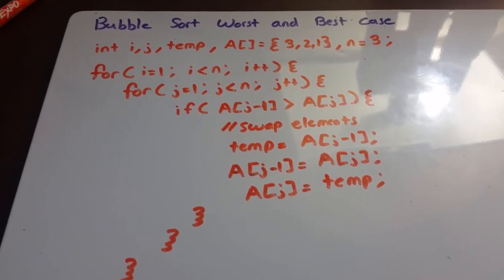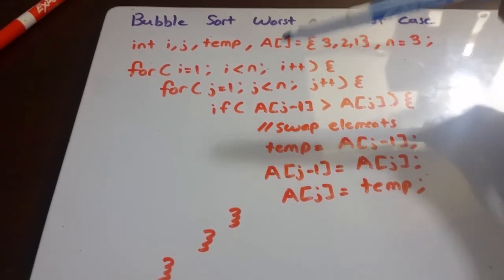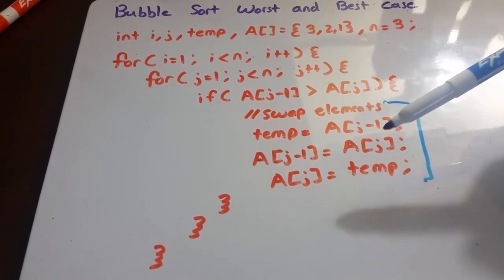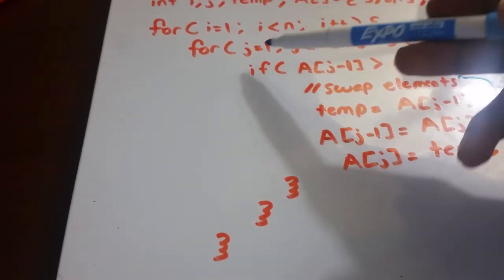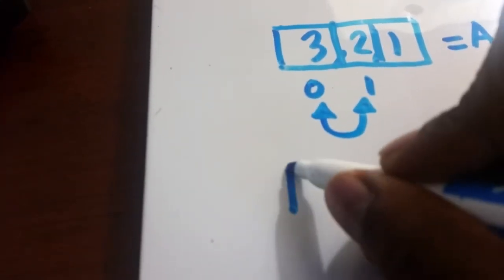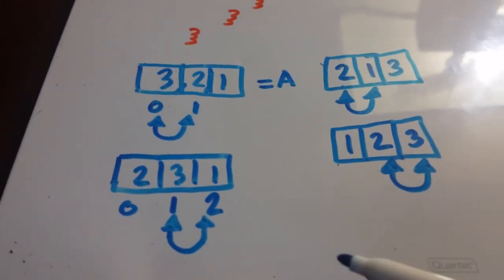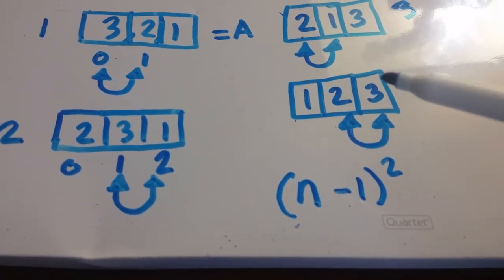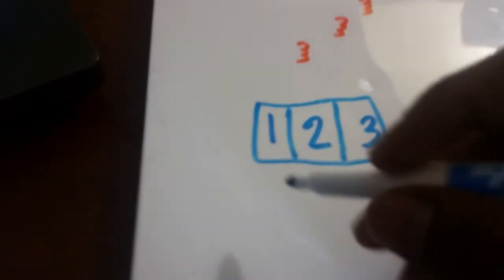Bubble Sort Worst And Best Case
This is one way of writing the Bubble Sort Algorithm in C. There are other ways to create this algorithm that will give you a better Best Case, like O(n). This algorithm gives the best case of O(n^2).